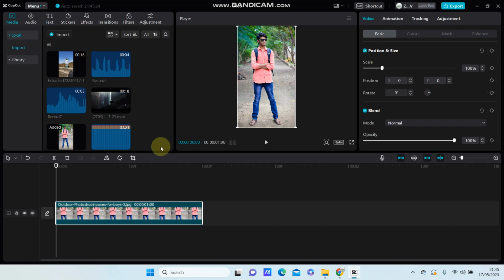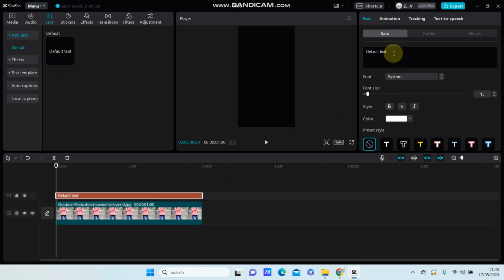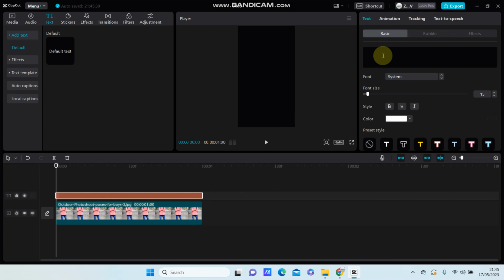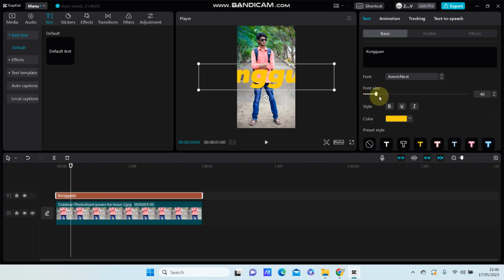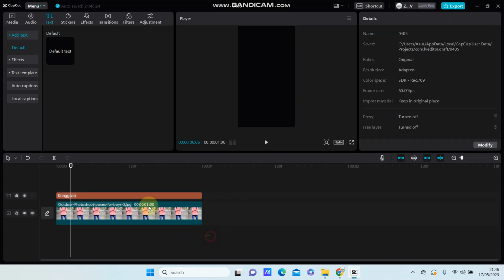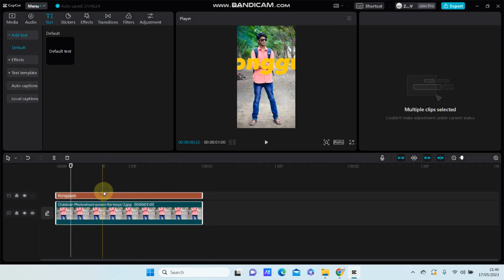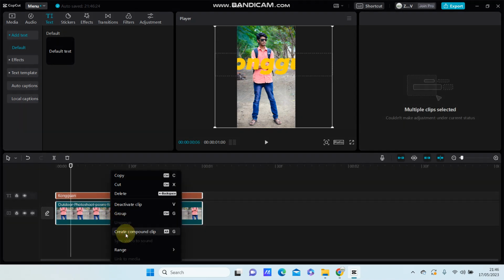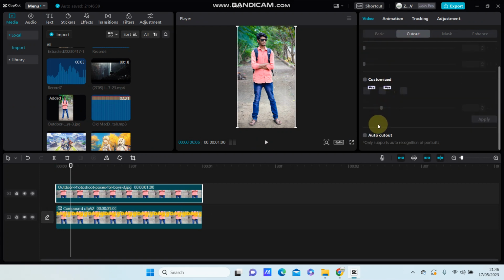Text Behind Person Edit Tutorial On CapCut PC! How to Create This Effect? NEW UPDATE MAY 2023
This tutorial will show you how you can create Text Behind Person on CapCut PC.